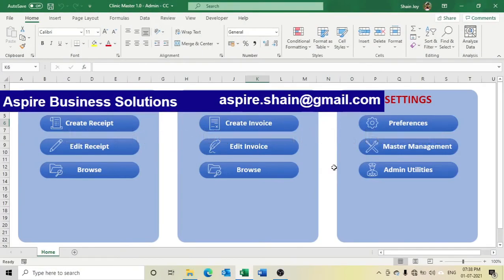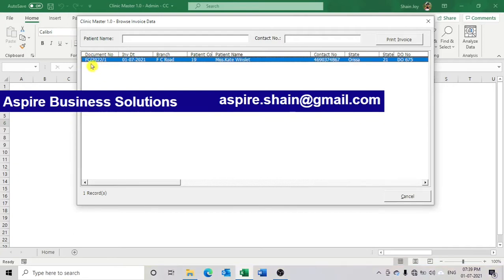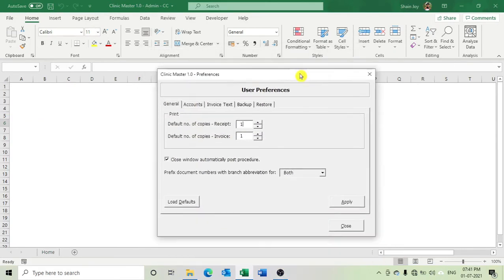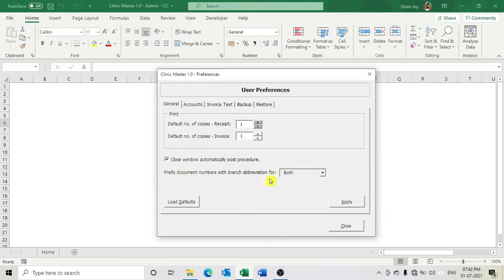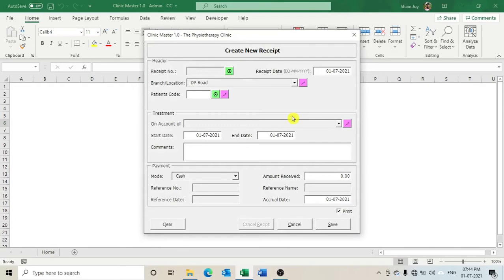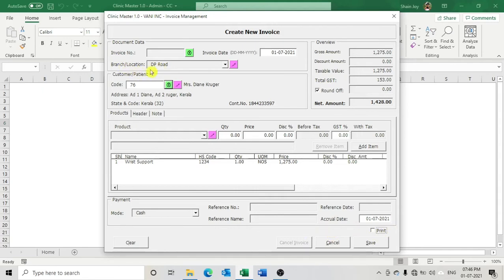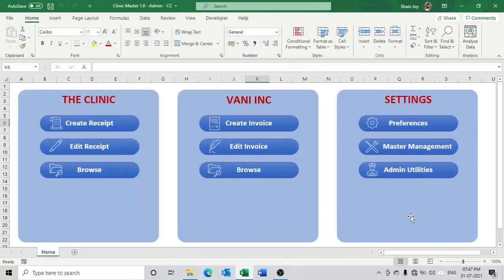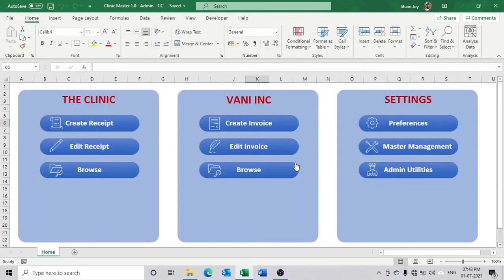16 - Change Document Number Format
This video is one among the tutorial playlist, describing about one feature of ‘Clinic Master 1.0’ - an Excel VBA project. This system is intended for managing Invoice, Receipts, and other functionalities for a clinic. From the operational perspective, it has got two business verticals – sales of products and services.

This video describing about general preferences, set default number of printouts, restrict prefix to either one document, creating document with no prefix on document number, loading default on general preferences etc.